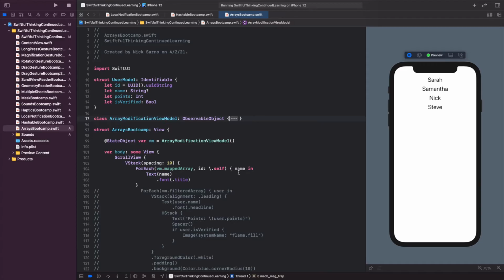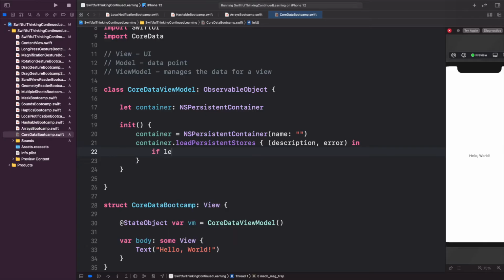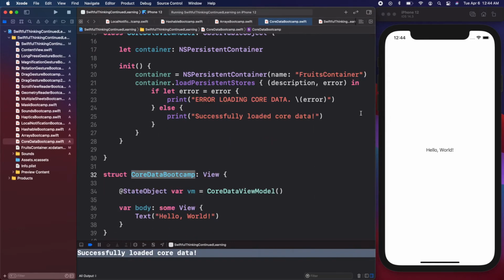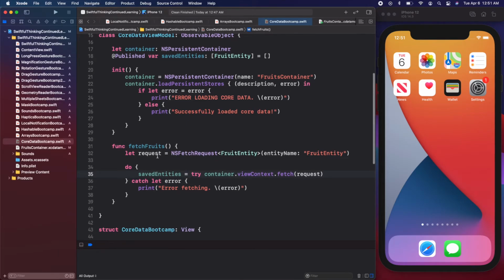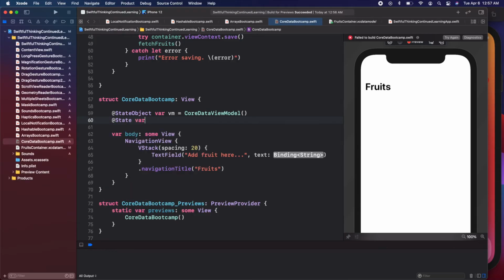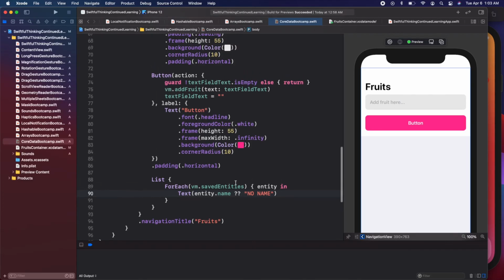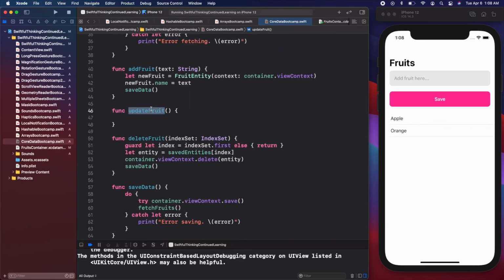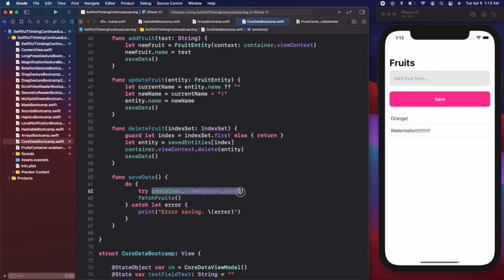How to use Core Data with MVVM Architecture in SwiftUI | Continued Learning #15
In the last video in this series, we learned how to implement Core Data into SwiftUI applications using @FetchRequest. Although that method is more "SwiftUI", it's not always practical to use in production applications. In this video we will learn an alternative approach and connect Core Data to our app using a ViewModel in MVVM (Model-View-ViewModel architecture). As you'll see, the main benefit to this method is that we can separate our code so that the code relating to updating Core Data is totally separate from the code relating to the View (the UI).

If you've watched both videos... which method do you prefer?

🤙 WELCOME BACK 🤙